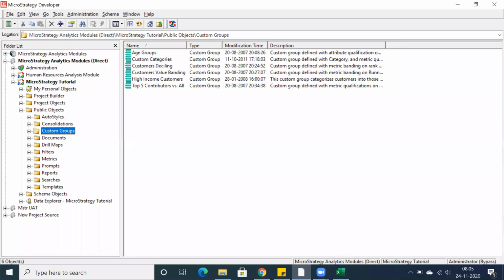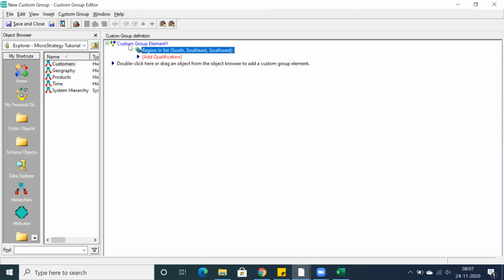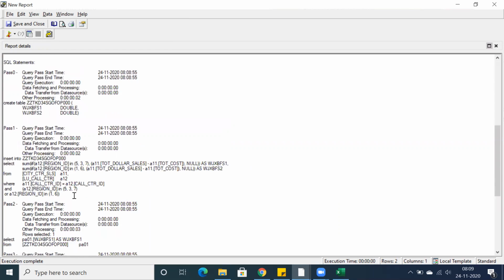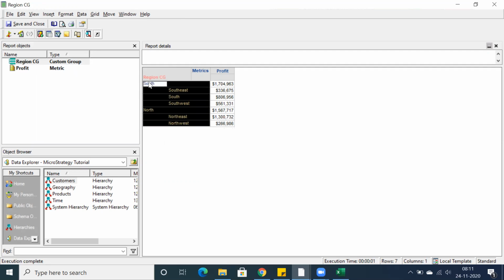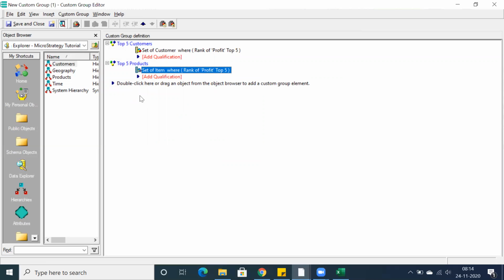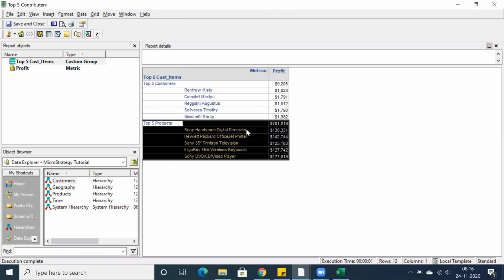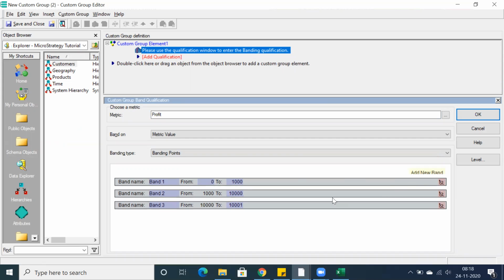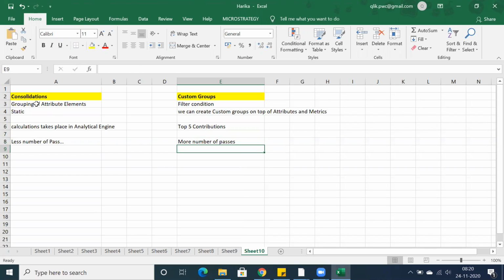Custom Groups in Microstrategy